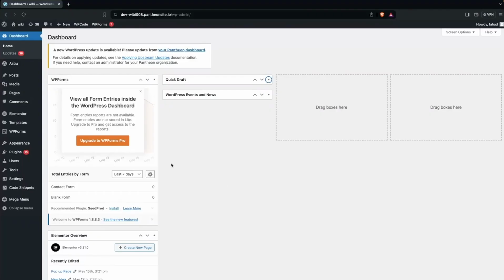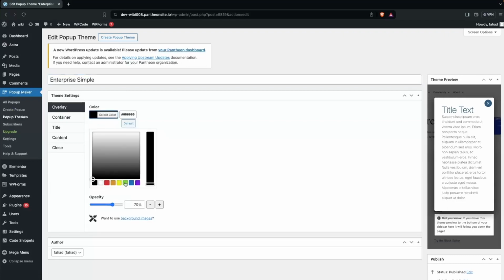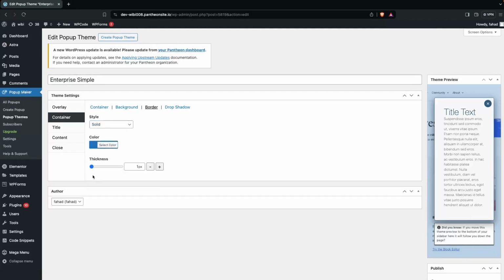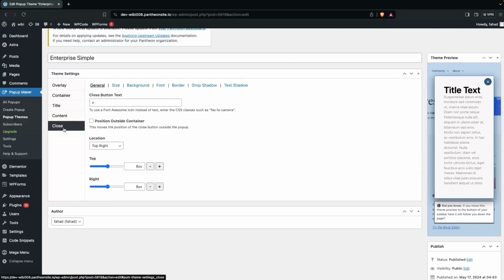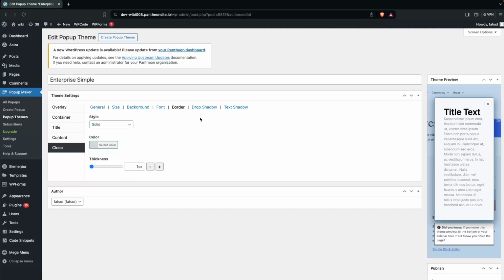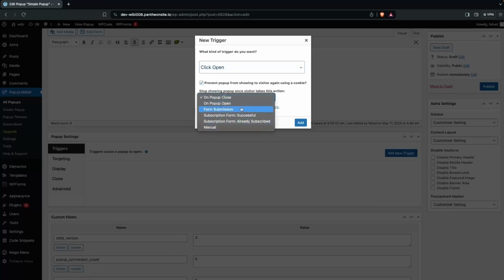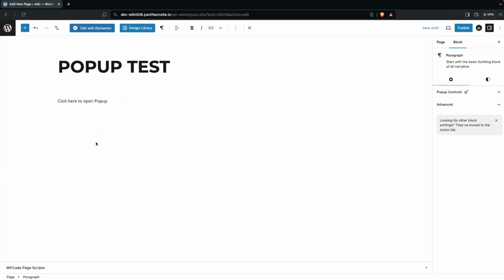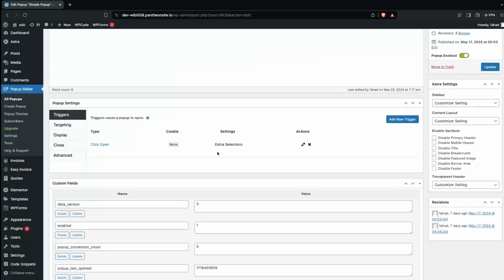How To Add Popup On Button Click In WordPress (easy tutorial)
In this video I will show you how to add popup on button click in WordPress.

Do you want to learn how to create a click popup button for WordPress? Yes? Perfect! Then you've come to the right WordPress tutorial.

I will show you how to add popup button in WordPress, and this is a popup on click WordPress tutorial.

This is a step by step WordPress tutorial on how to add popup in WordPress and also how to create popup in WordPress.